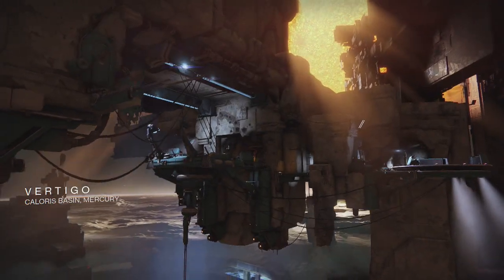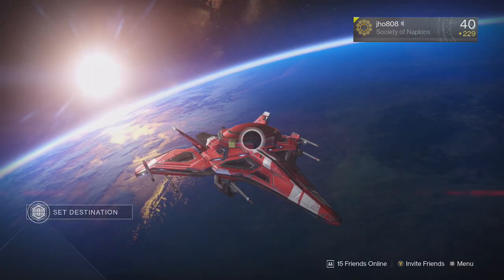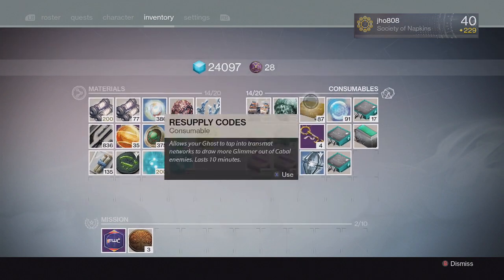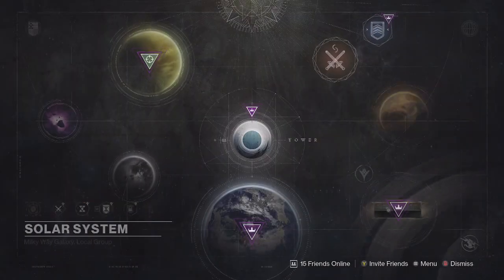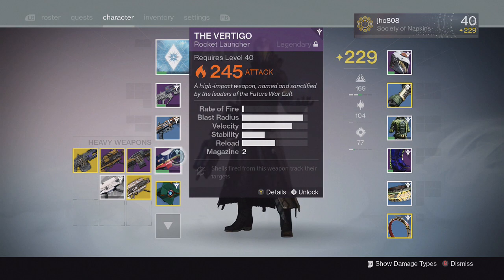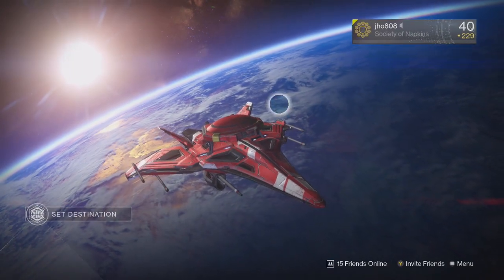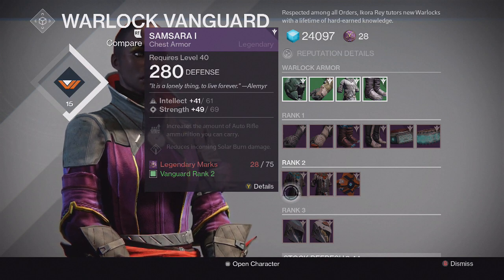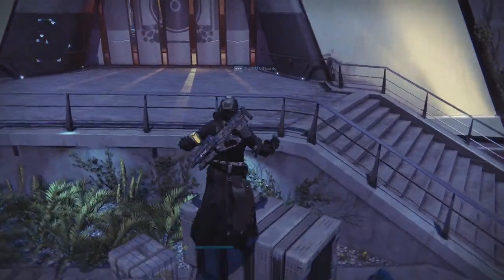Destiny The Taken King - How to Increase Light Level Gaining More Light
Here are some ways to gain light and increase your light level in order to be strong enough for endgame activities in Year 2 of Destiny. Also, to prepare for King's Fall Raid.